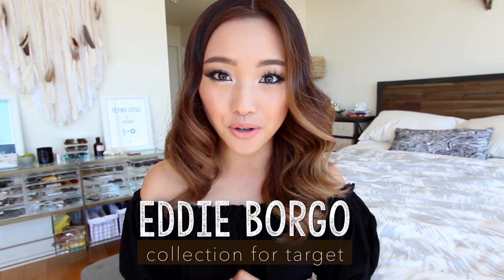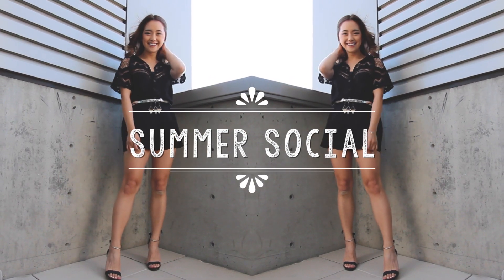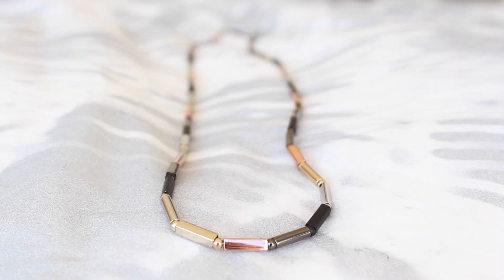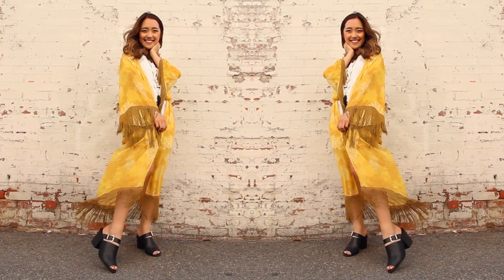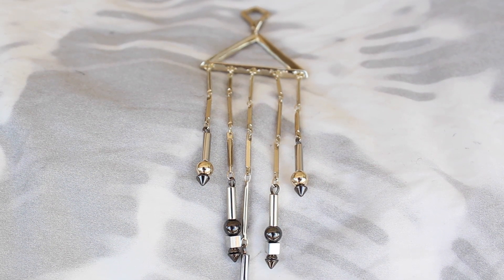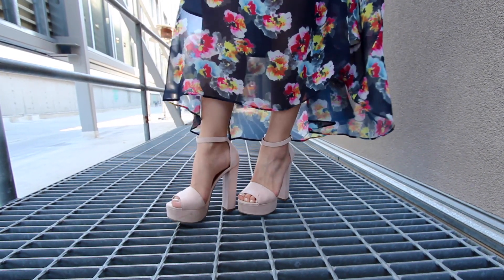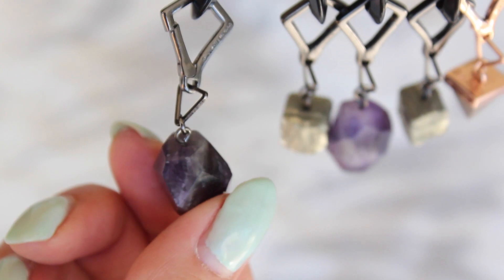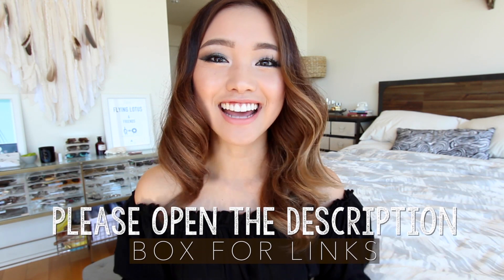Accessorizing For Summer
I've teamed up with Target to show you how I accessorize some outfits for summer!

o
o @EddieBorgo
o @Targetstyle